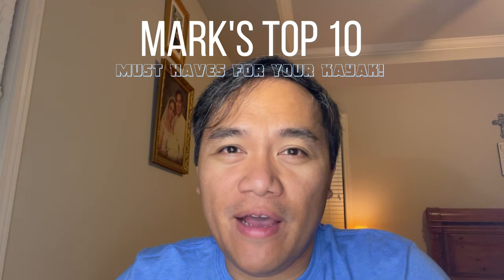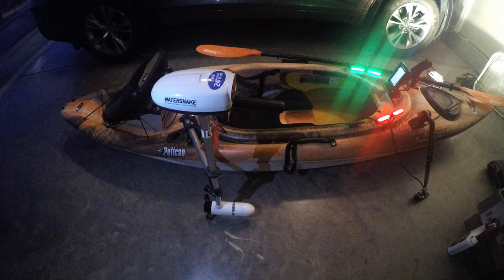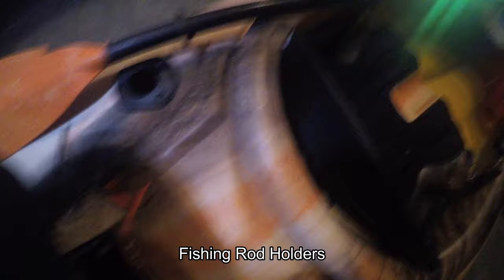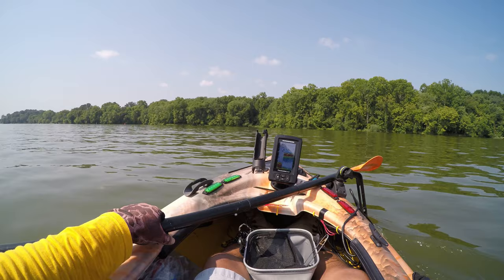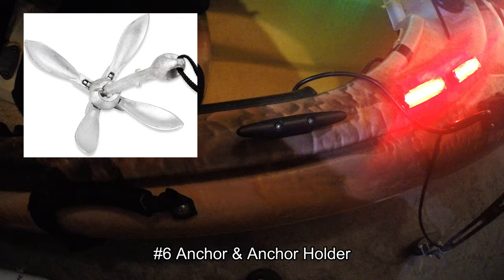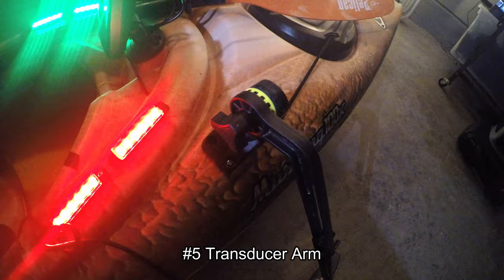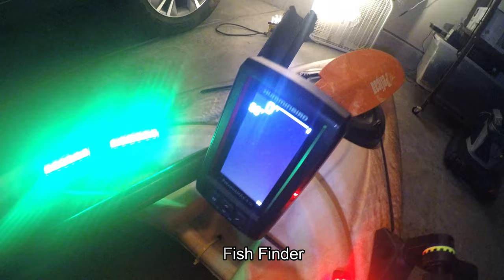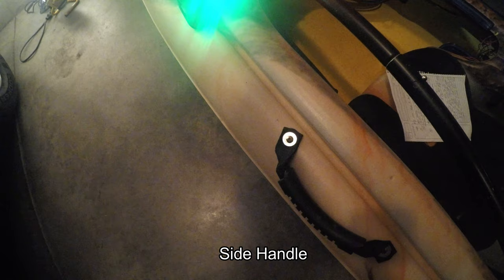Episode 45 Must Have Add Ons to Your Pelican Kayak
First of all, I would like to say THANK YOU for all the support! This is a huge milestone that is not possible without your support to this channel.  I hope that we will only continue to grow and advance forward, increasing our channel's reach and growing our community. THANK YOU my friends!

In this episode, I am sharing my Top 10 Must Have Add Ons to a Pelican Mustang Sit-In Kayak. I hope you will enjoy it!

Trolling Motor

Poseidon Pelican Paddle 89”

Rod Holder

Fish Finder

Transducer Arm